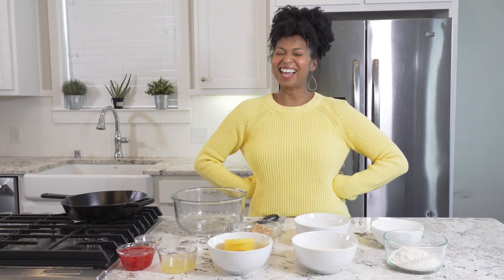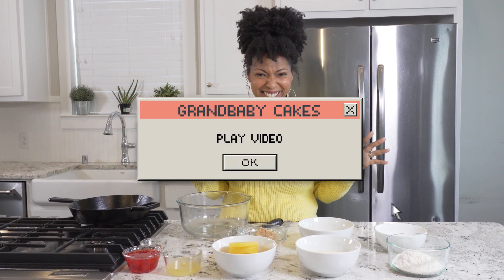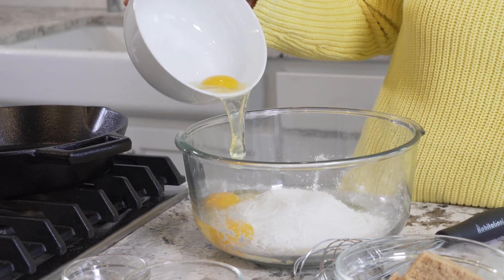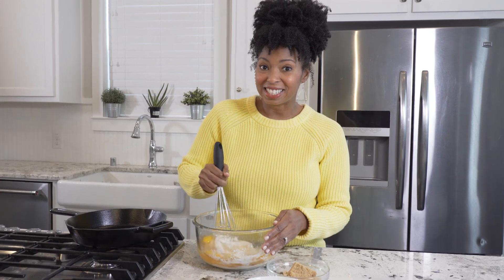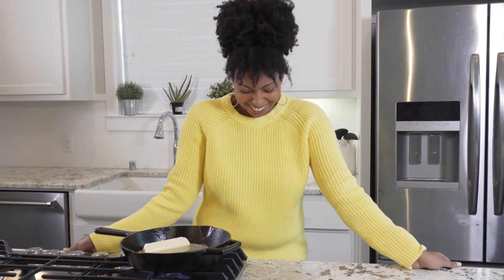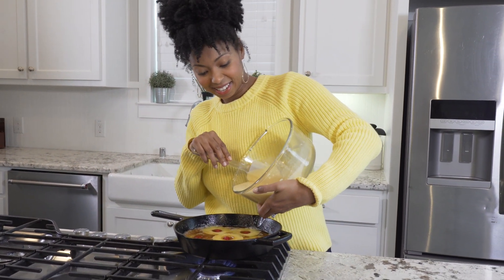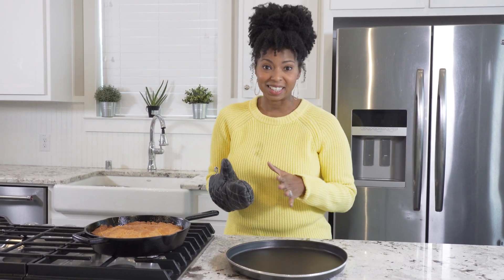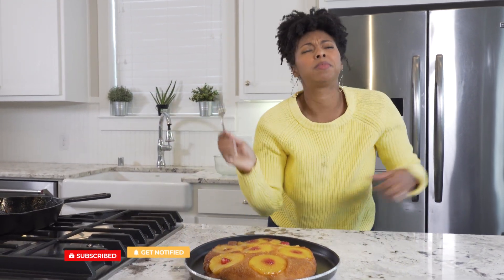Pineapple Upside Down Cake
This classic is done all the way right!  Enjoy this Pineapple Upside Down Cake's moist sponge cake caramelized to perfection with brown sugar pineapple rings and cherries!!

If you love pineapple flavor, definitely try these!

0:00 Welcome Back!
1:05 Ingredients List & Mix
2:40 Prepping the Pineapple
3:56 Pouring on the Batter
4:20 Time to Flip!
5:00 Delicious Taste Test